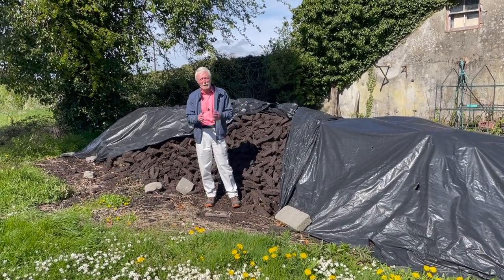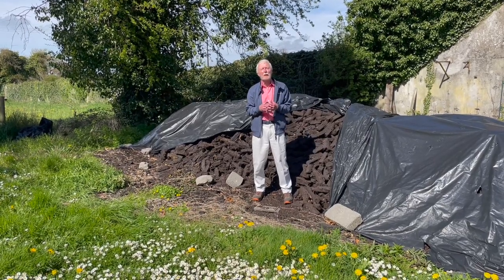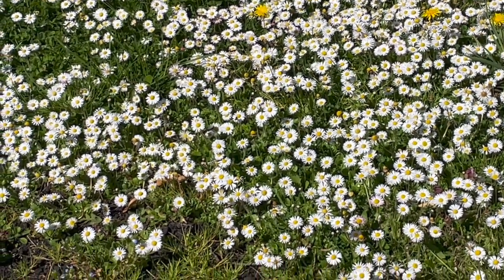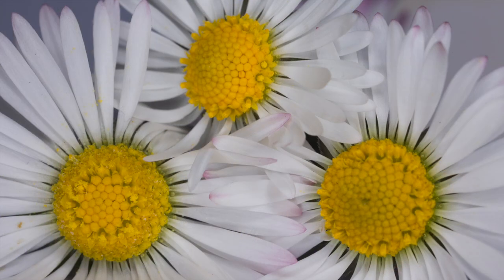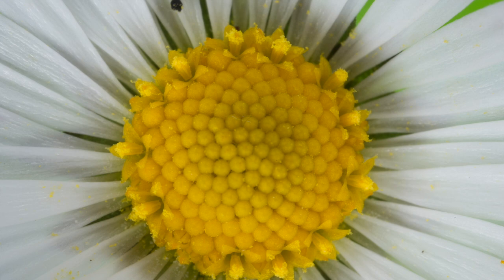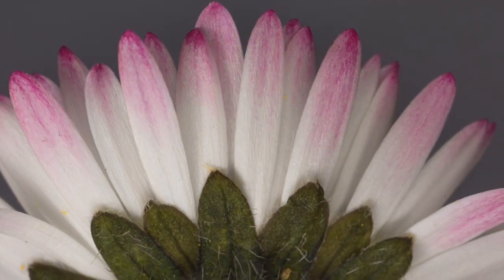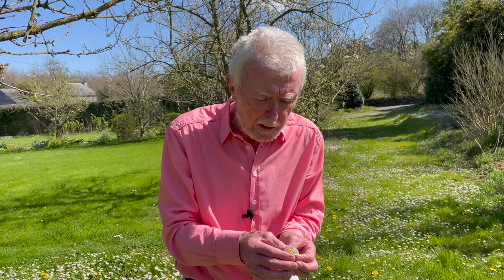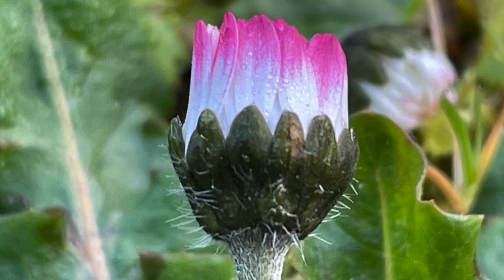Daisy with John Feehan in April, Wildflowers of Offaly series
Filmed by Roisin Gilmore,  macro photography Tina Claffey, edited by John Feehan.